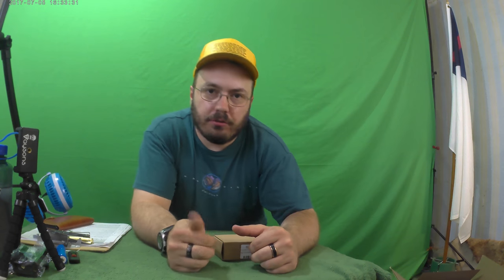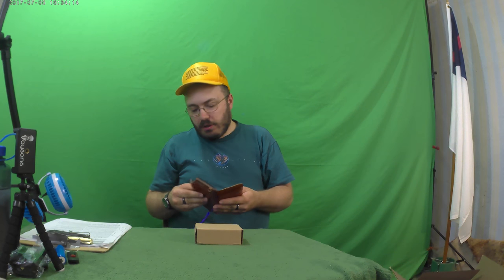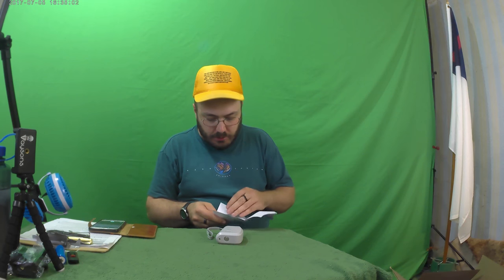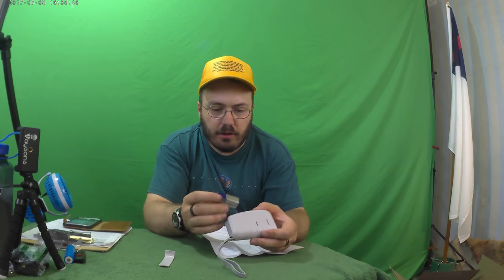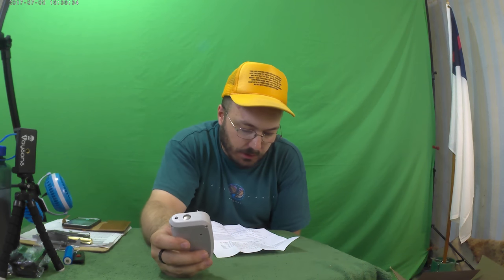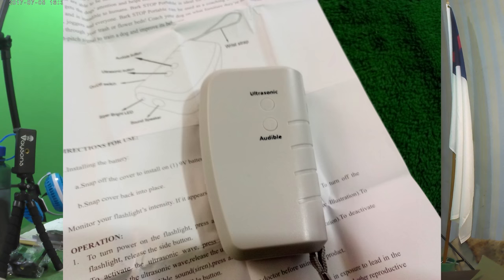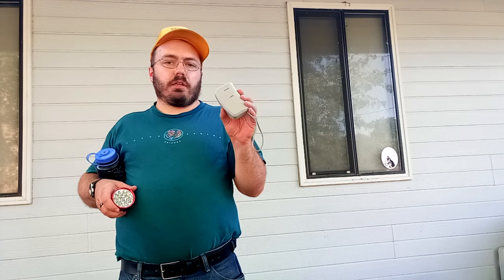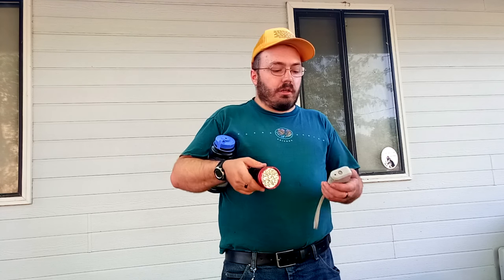Do Ultrasonic Dog Repellers Work ? Handheld Dog Silencer Dog Trainer, Anti Barking Device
Get this on Amazon for only $17.99:
#3 Get Firearm Insurance to Protect You In Court After You Defend Yourself and Others